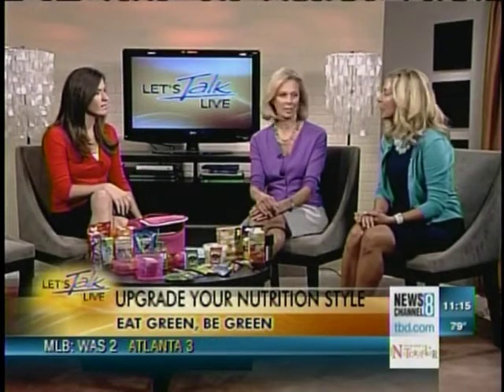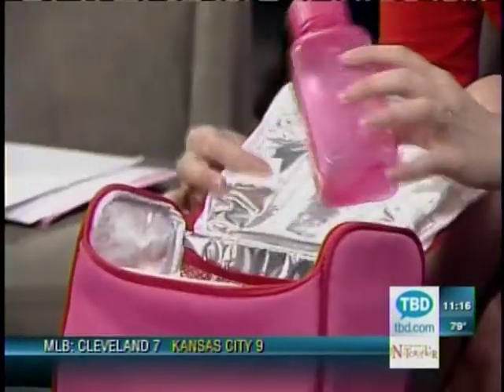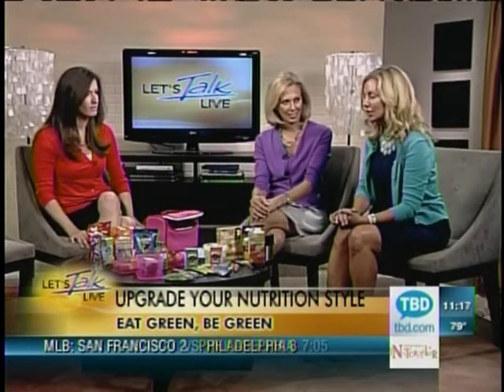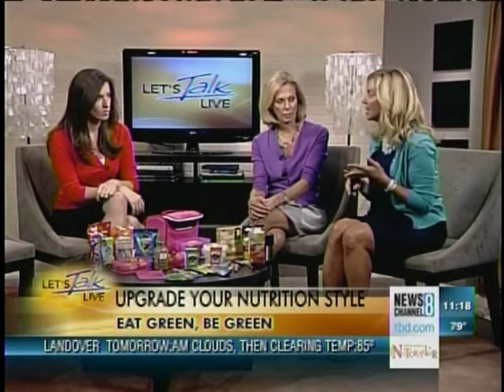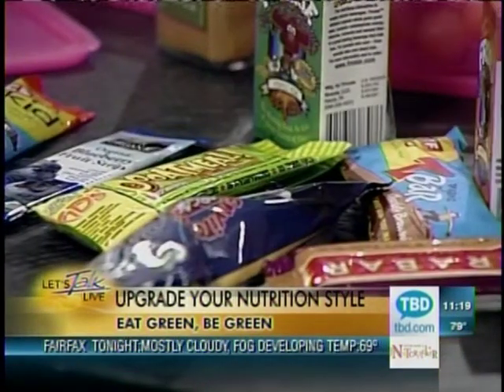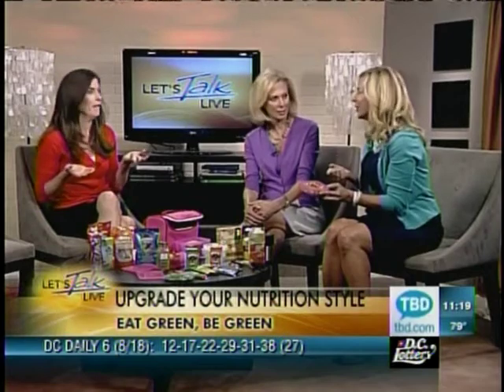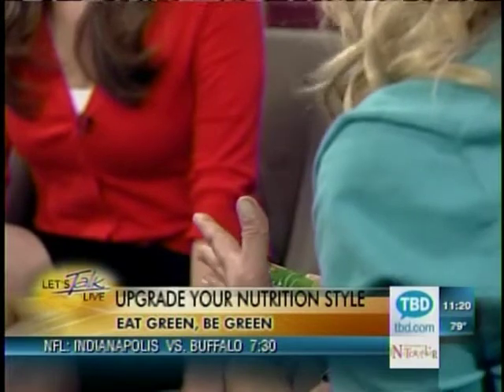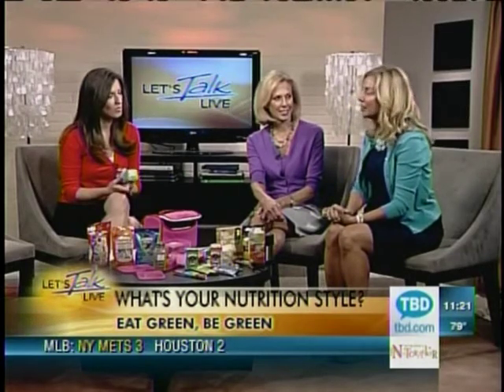Natasha & Mel talk Green Lunches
Style Nutritionist Holli Thompson tells you how to eat green and be green at lunchm including a tip to beat the browning of apples over time!